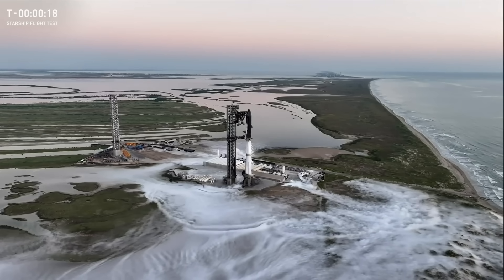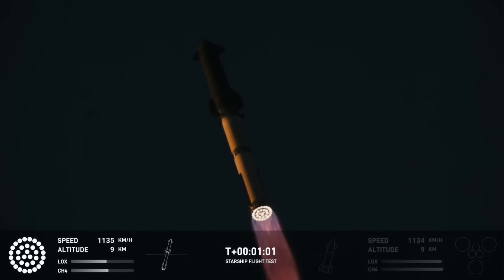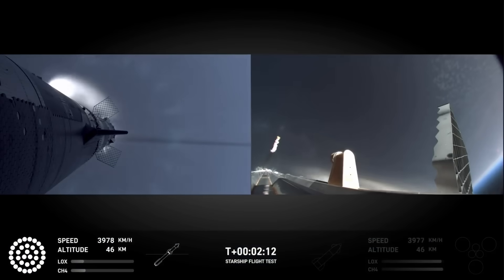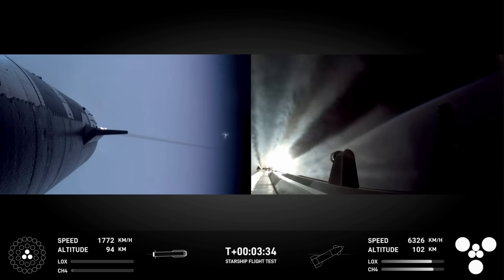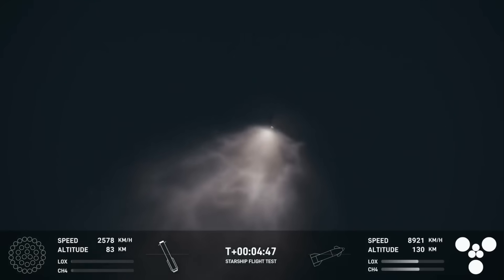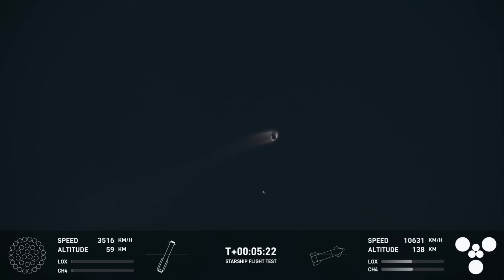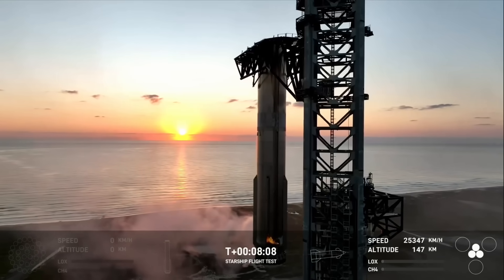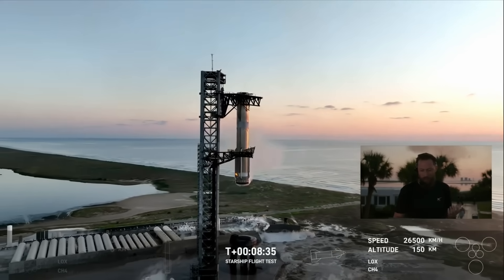Blastoff! SpaceX Starship launches on 5th flight, nails 'chopsticks' booster catch!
SpaceX launched Starship for 5th time on Oct. 13, 2024 from Starbase in south Texas. The Super Heavy booster was caught by the launch tower's 'chopsticks' shortly after separation from Starship. Full Story

Credit: SpaceX